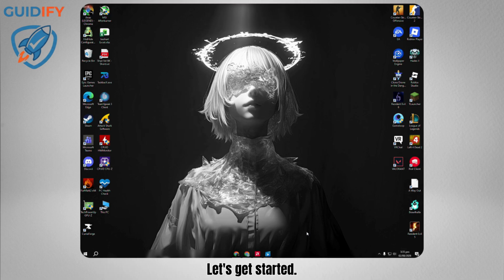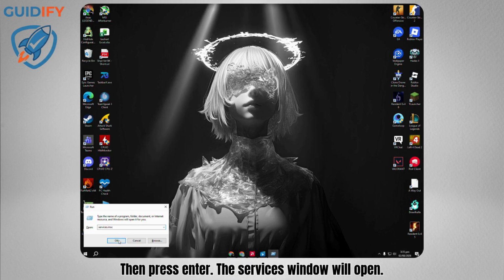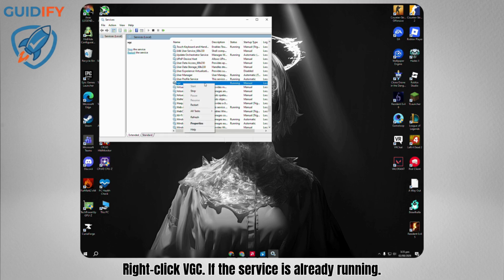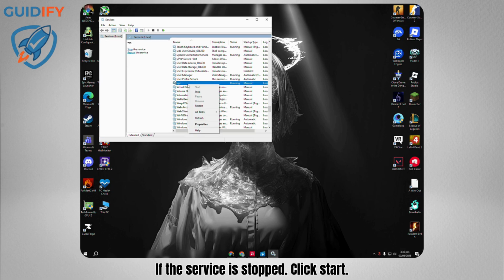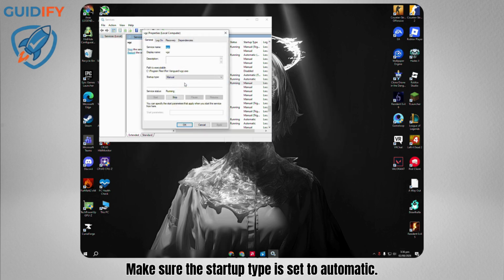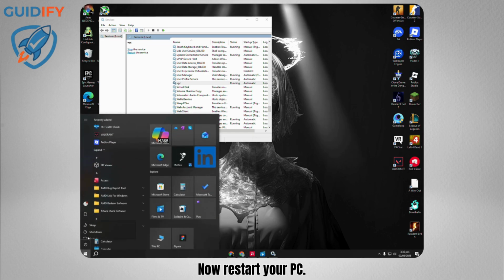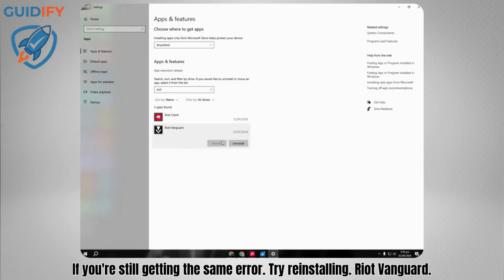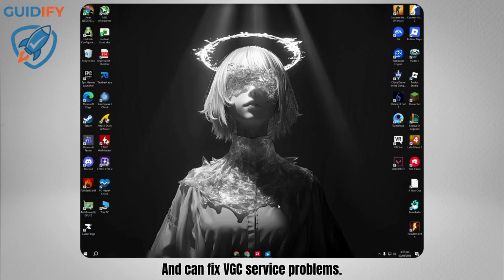How To Restart the VGC Service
In this video, you'll learn how to restart the VGC service on Windows. Follow these simple steps to restart the service and fix common Riot Vanguard issues that may prevent VALORANT or League of Legends from launching properly.